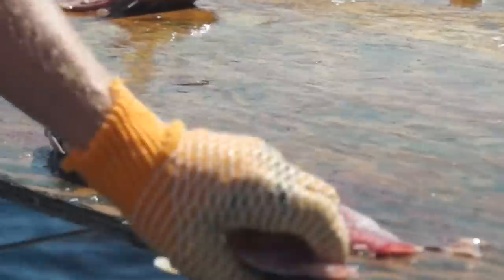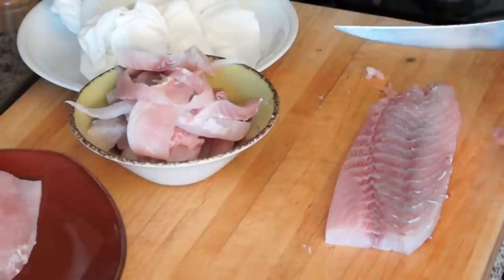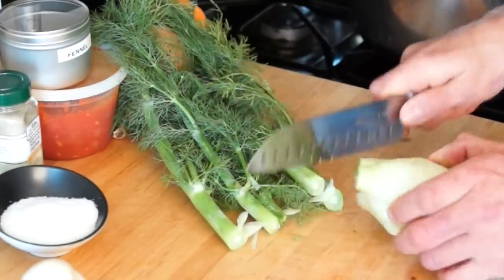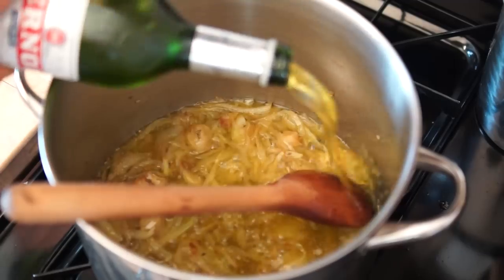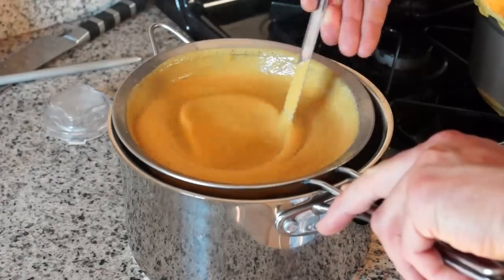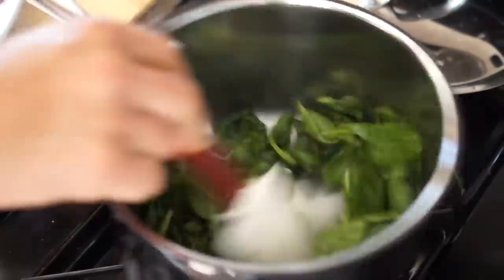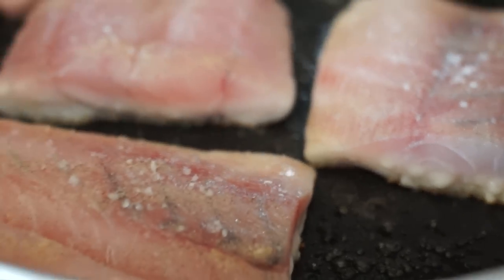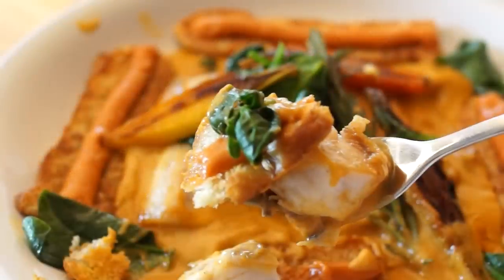Sea Bass in Bouillabaisse – Bruno Albouze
The Bouillabaisse is a delectable fish base stew originated in Marseille, France